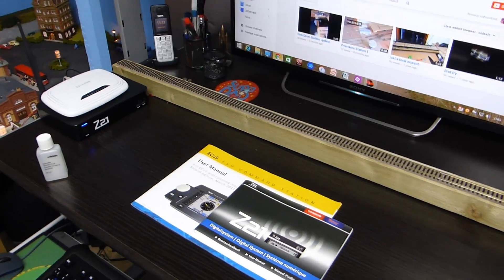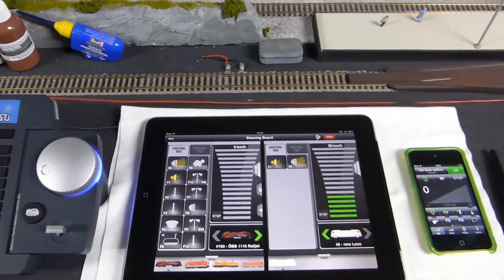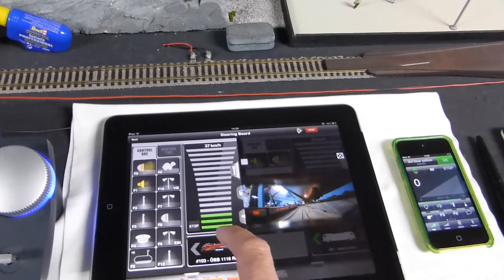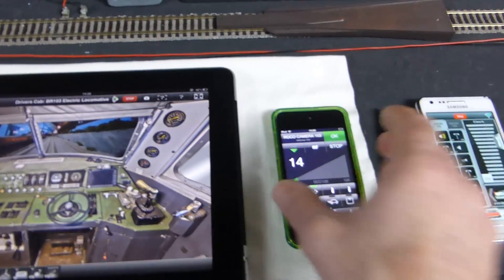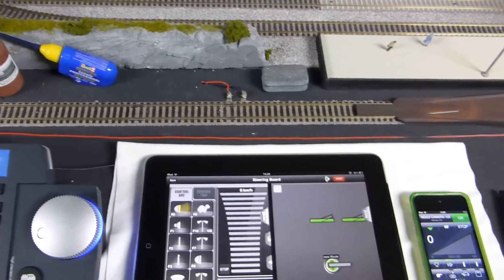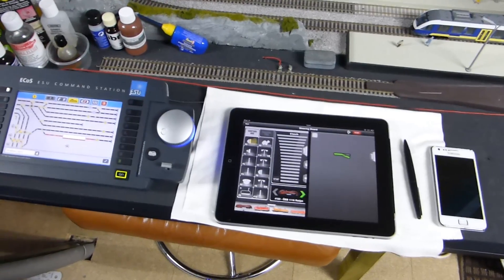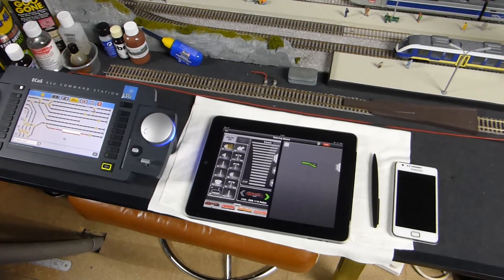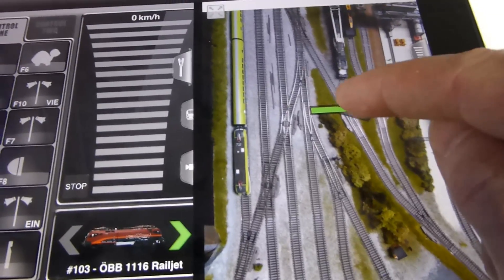Z21 JOINS THE ECOS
A LOOK AT ADDING A Z21 FULL COMMAND SYSTEM TO THE ESU ECOS 50200 {SNIFFER PORT} AND HOW IT WORKS.